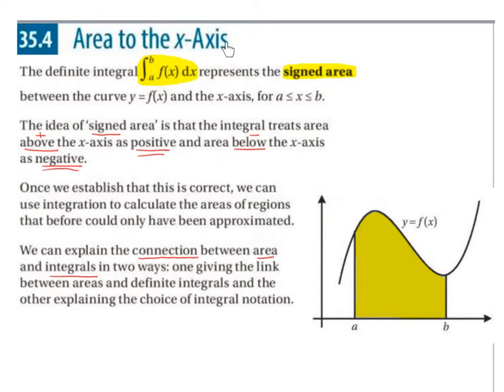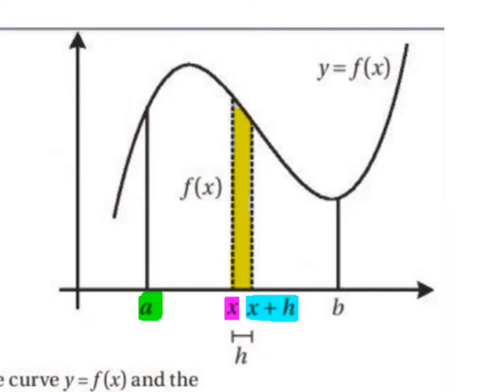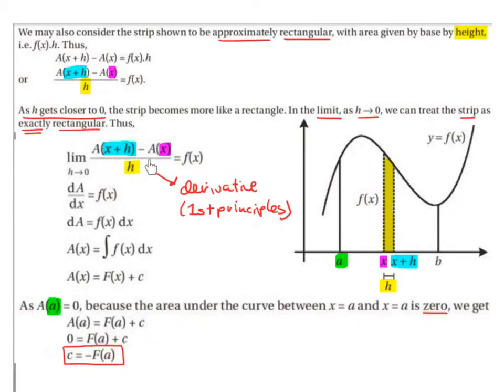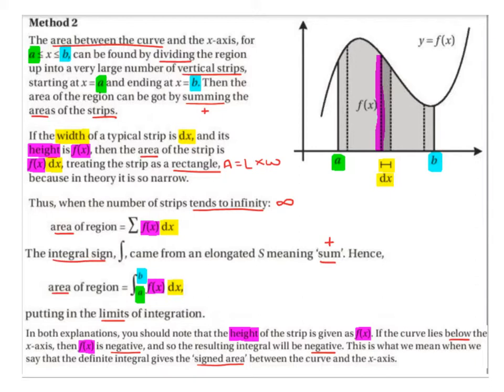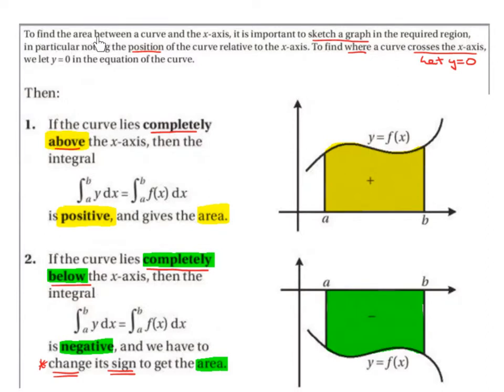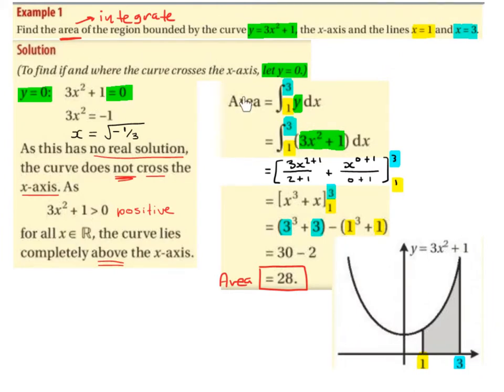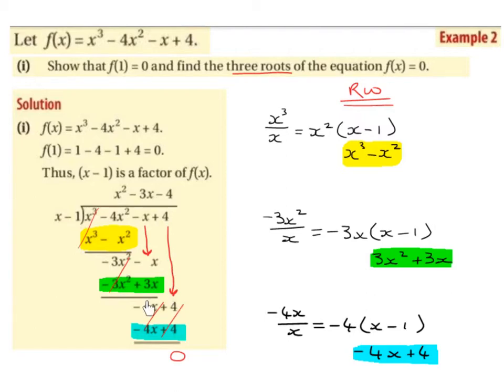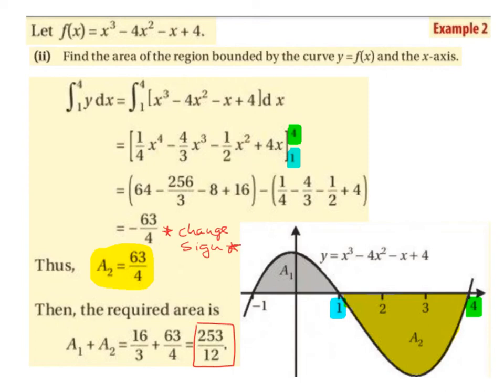LC HL area to the x axis